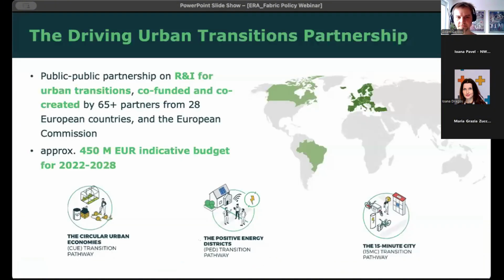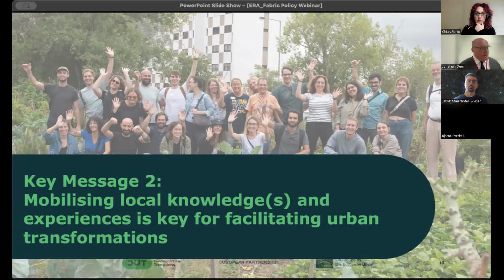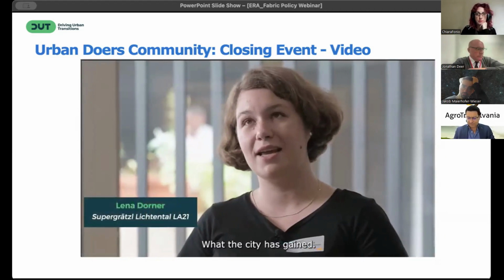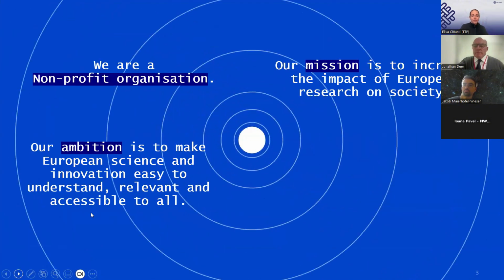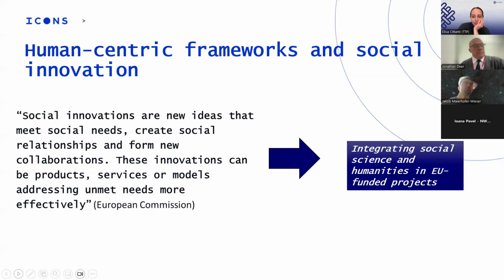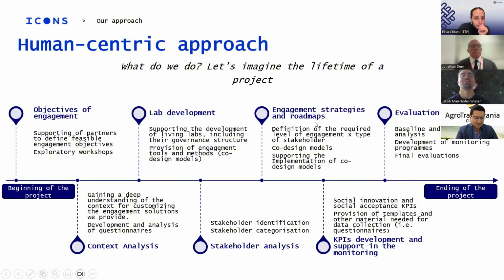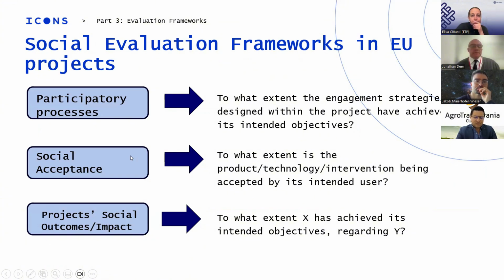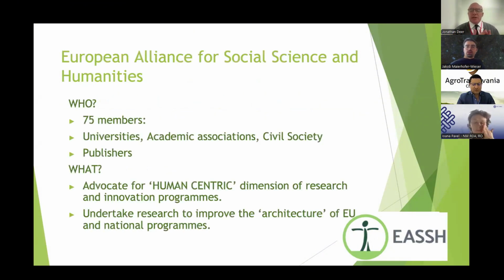ERA FABRIC Webinar Human Centicity of R&D & Innovation Policies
📢 Human-Centricity in R&D & Innovation Policies | ERA Fabric Webinar

🔎 How can research and innovation better serve people and society?

On February 13, 2025, ERA Fabric hosted a webinar bringing together experts from ERA Fabric, EASSH, and the DUT Partnership to explore the role of human-centric innovation in shaping policy development.

🎤 Speakers:
🗣 Dr. Chiara Fonio, Head of Social Innovation at ICON
🗣 Johannes Riegler, Management Board Member at DUT Partnership
🗣 Jonathan Deer,  European Alliance for Social Sciences and Humanities (EASSH)

📌 Key Topics Covered:✔ The role of social sciences & humanities in R&I✔ Challenges in bridging science and society✔ Urban transitions & mobilizing local knowledge✔ Measuring social impact beyond traditional metrics

🎬 Did you miss the live discussion? Watch the full recording to learn how human-centric approaches can transform innovation policies for a more inclusive, impactful future.